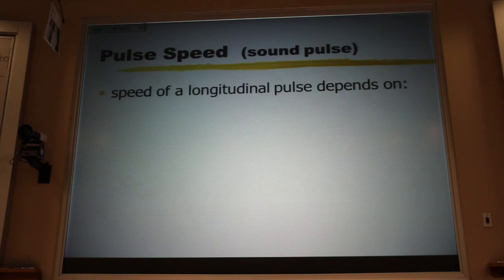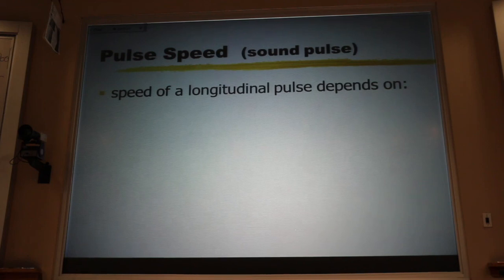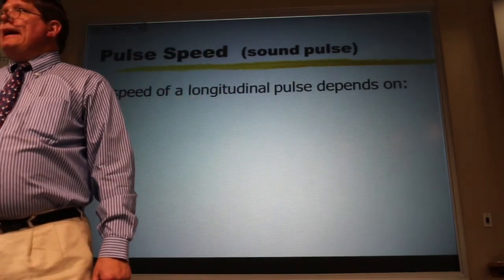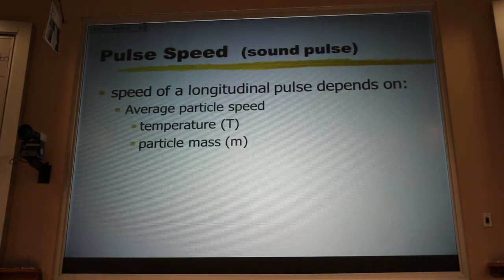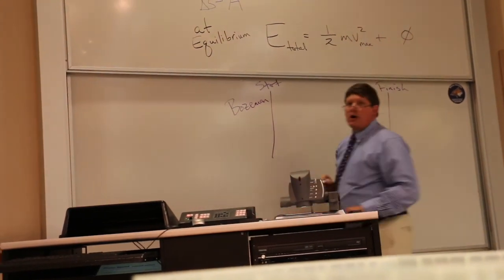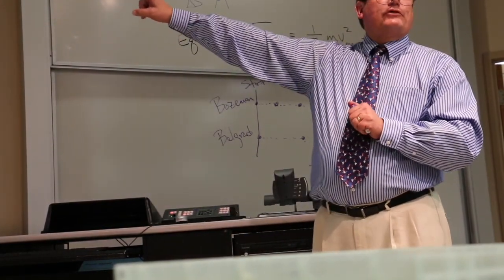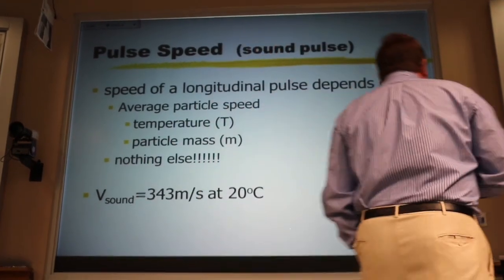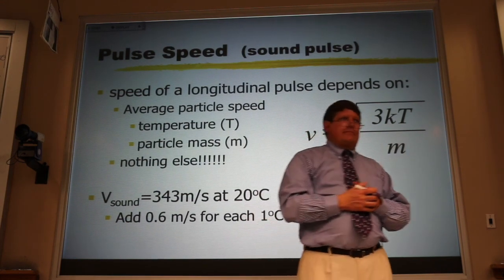Speed of Longitudinal Pulse (Sound) Quick Concept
The speed of sound depends on the mass of the gas medium and the temperature of the gas.  It does not depend on the density of the gas.